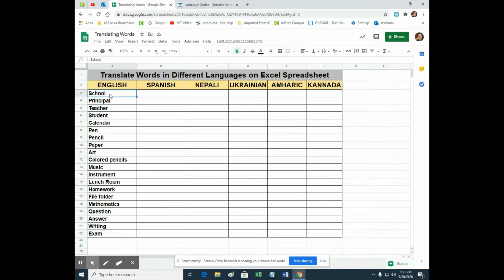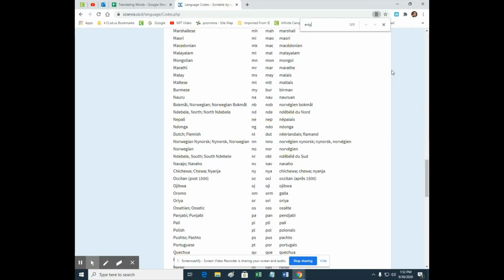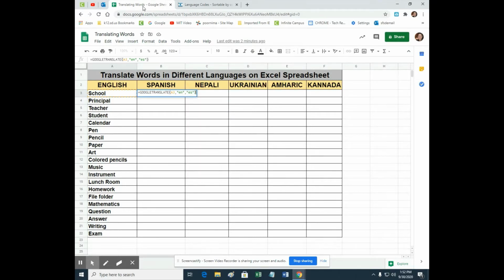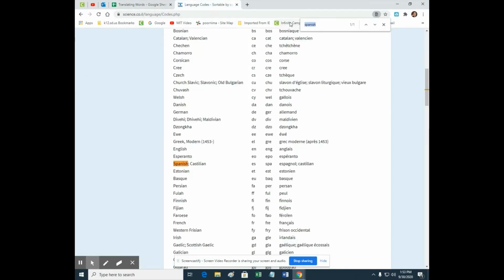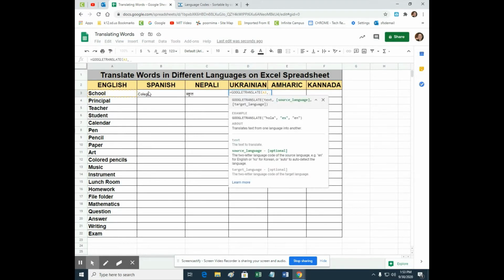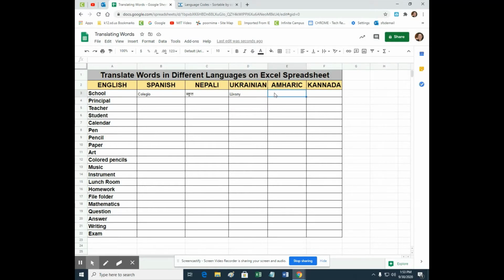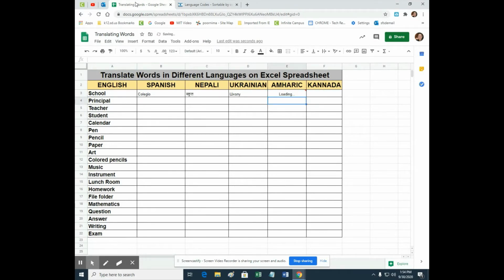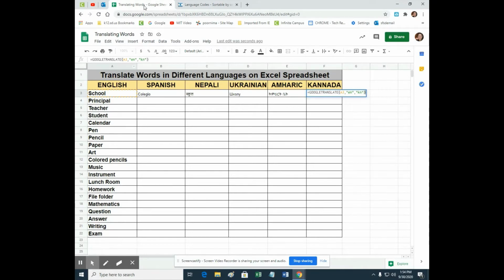Translate Words into Multiple Languages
Here is a step-by-step instruction on how to translate in different languages.

Google Translate formula in Google Sheets is a cool tool that educators could use while teaching. I have used high frequency words used in school to translate it in five commonly spoken languages. This a great tool when you work with English Language (EL) students to help comprehend and an amazing tool to communicate with immigrant families.

Using this formula, you could translate one line in several languages and it will automatically populate in one shot for all the words in several languages.

Have fun playing around with different languages.